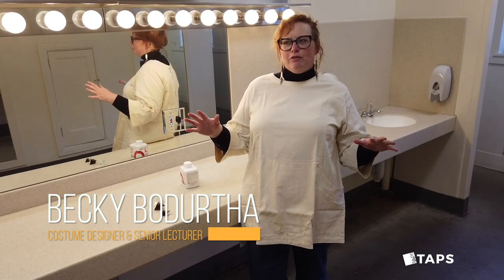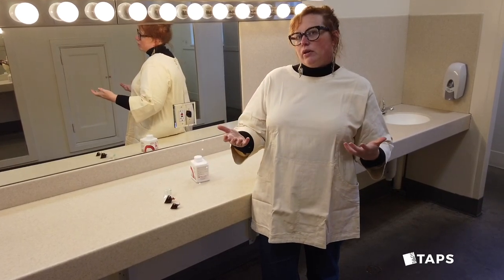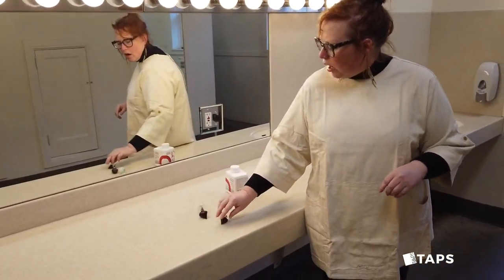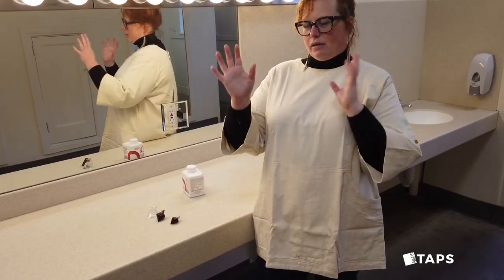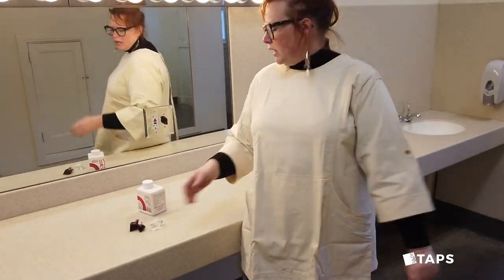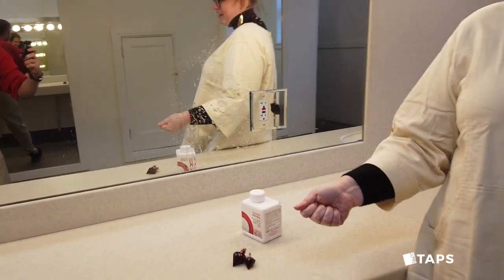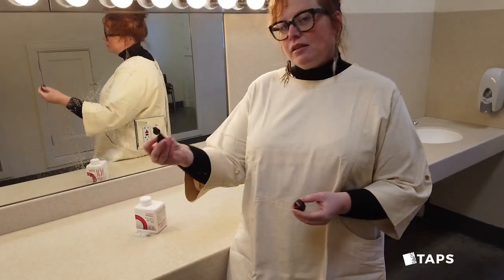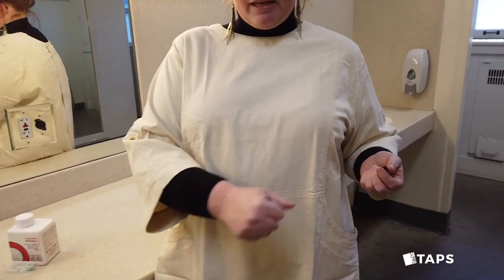Special Effects | "Parentheses of Blood"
TAPS Senior Lecturer & Costume Designer gives us a behind-the-scenes explanation of how the "Parentheses of Blood" special effects of stage blood were created.